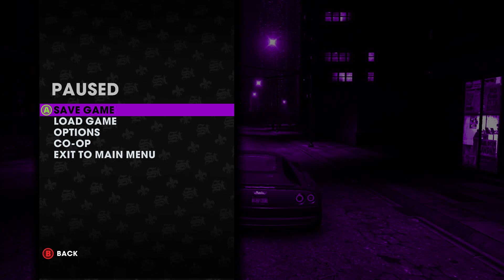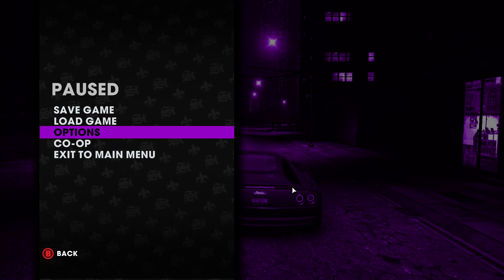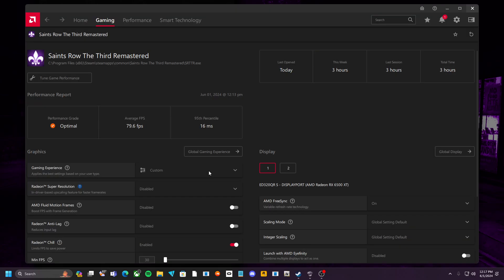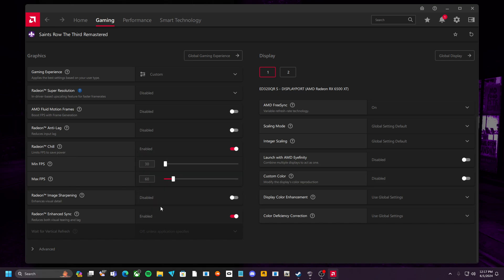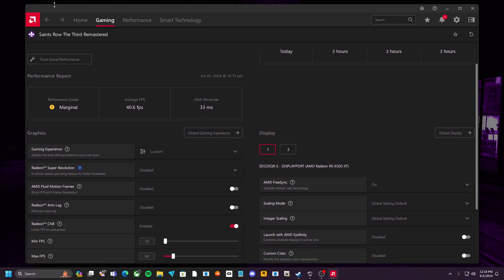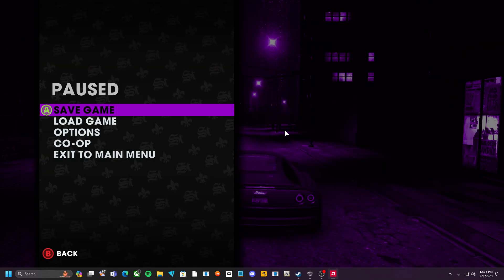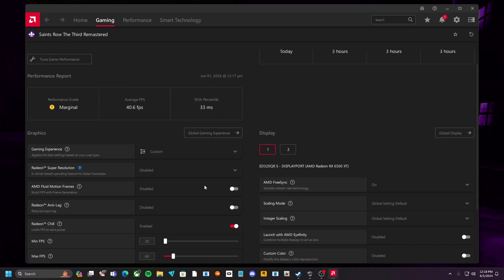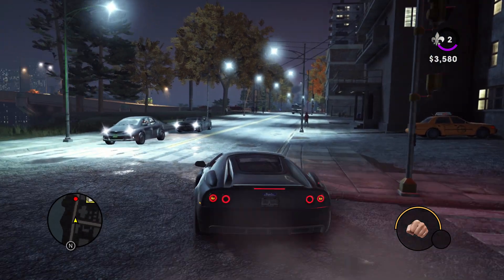[GUIDE] SAINTS ROW 3(The Third) Fixing the car audio bug (AMD and Nvidia)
I just bought Saints Row 3 (the original) yesterday and had a blast playing it until I noticed that the car engines were silent, which totally ruined my immersion. Browsing for potential fixes, I've seen plenty of people offer numerous solutions: try running the game in Big Picture mode, try having VLC Media Player or a YouTube video open in the background etc. None of the potential fixes that I tried worked for me, but there was one that stood out; limiting the FPS.

Now, the problem was, most of these types of solutions were aimed at Nvidia users, and had them enabling fast Vsync in their Nvidia Control Panel. Since I am an AMD user, I tried looking for an AMD equivalent, but found none. The AMD Enhanced Sync and trying to force enable Vsync through Radeon Software did nothing. I thought I was out of luck, until I remembered that MSI Afterburner and RivaTuner offer a "3rd party" FPS lock which isn't dependent on Vsync that also helps with frame times.

I booted up MSI Afterburner then opened RivaTuner, added Saints Row 3's DX11 exe to it (add DX9 if you use that, or if the same fix is applicable to Saints Row 4 and Gat out of Hell, add those exes instead), then with the exe selected, I set the "Framerate limit" on the right side menu to 60, booted up the game, and IT FINALLY WORKED. The car engine sounds and the horn were finally in sync with my key presses.

Steps to get this working (TLDR):
1. Download and install MSI Afterburner, and when prompted during the installation, also install RivaTuner.
2. Open up MSI Afterburner (RivaTuner should open automatically along with it), then go to RivaTuner and click on the green "Add" button.
3. Navigate to your Saints Row 3 folder (or your Saints Row 4 or Gat out of Hell folder, if you're trying to use this fix for those games), then select whichever exe you're using to run the game (DX11/DX9).
4. Once the exe is added to the RivaTuner list on the left hand side, select it, then navigate to the "Framerate limit" option on the right hand side menu.
5. Enter your desired frame limit, can be anything - I've set mine to 60 since that is my screen's refresh rate.
6. Press the Enter key and you should be done!
7. Note: MSI Afterburner and RivaTuner need to be running in the background while you play in order for this fix to work! (Use the - button to minimize them, if you press the x button their processes will close)

If you need any further help trying to get this work or if some of the steps are unclear to you, feel free to ask me and I'll do my best to help!